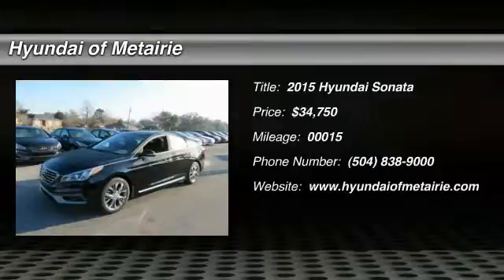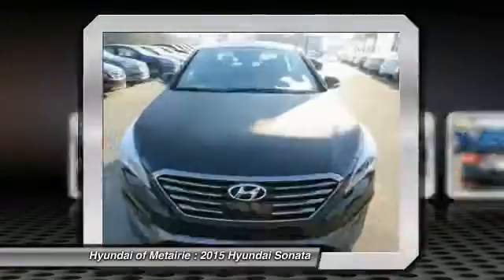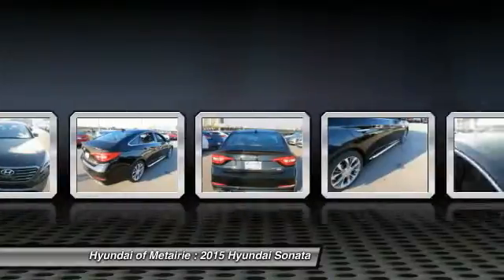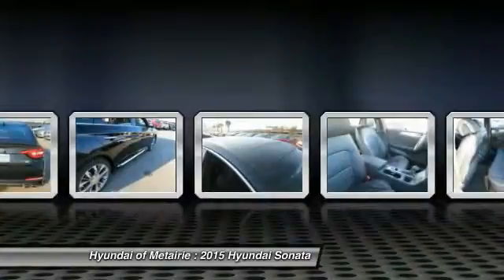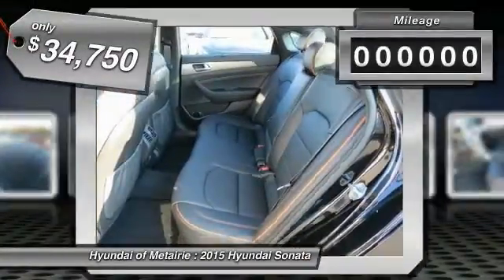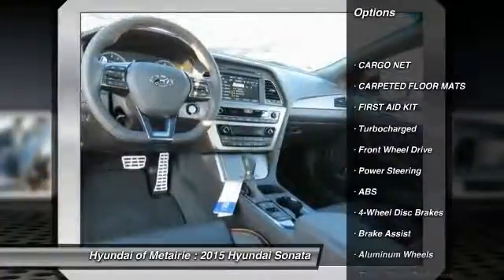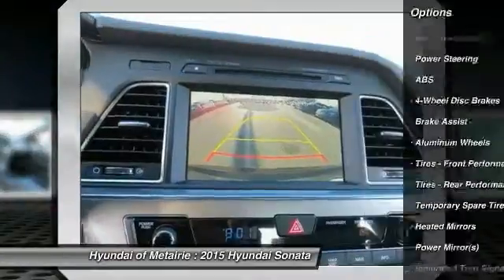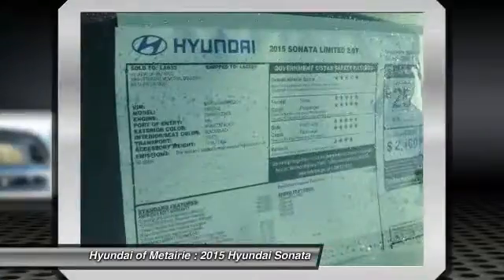2015 Hyundai Sonata Metairie LA H153873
2015 Hyundai Sonata 2.0T Sport

You'll love this 2015 Hyundai Sonata. This is a car you'll want to take home. With 15 miles, it features Automatic transmission and an exterior color of Phantom Black. Call and get in touch with Hyundai of Metairie directly, and be the first to open the car door today!